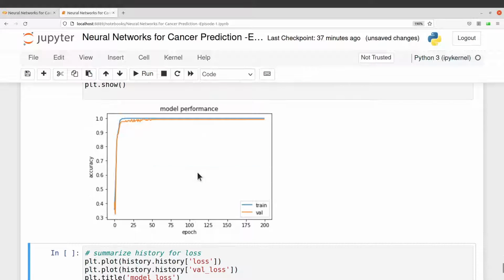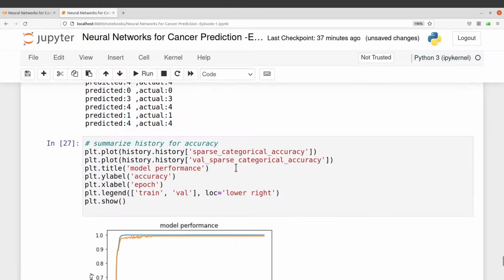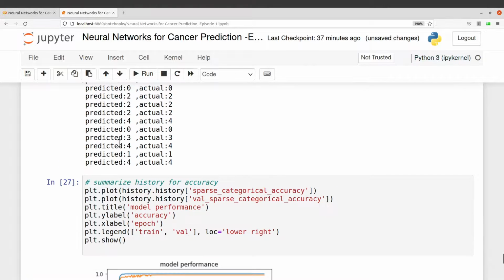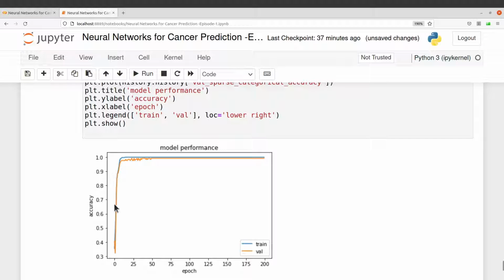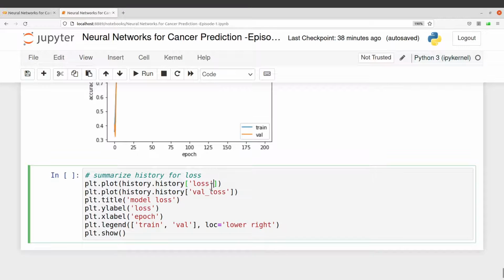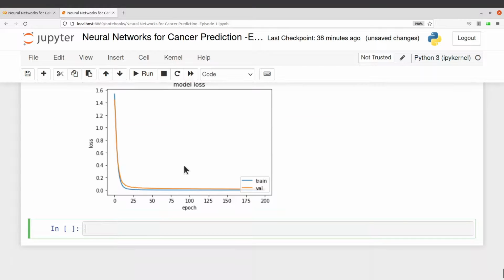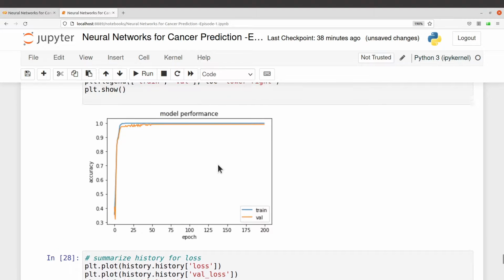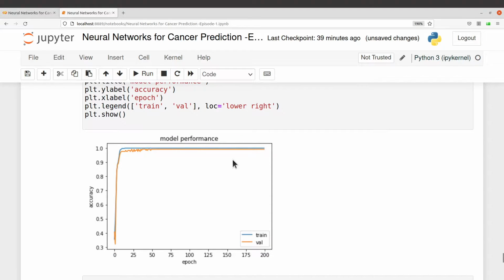Visualize the performance of Neural Network Models Episode 1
Full tutorial with explanation